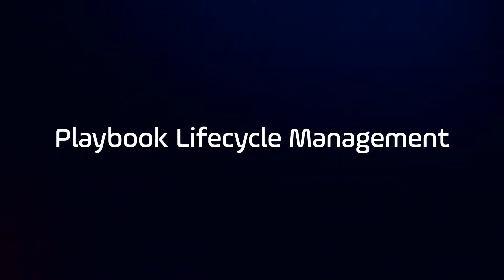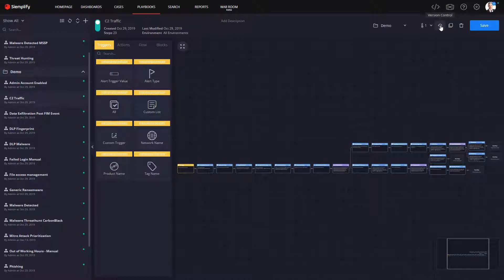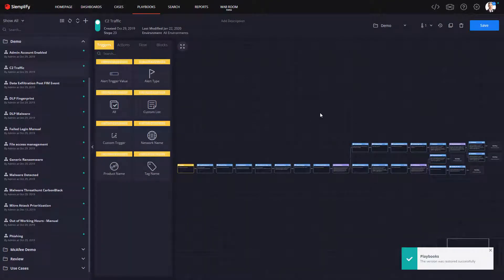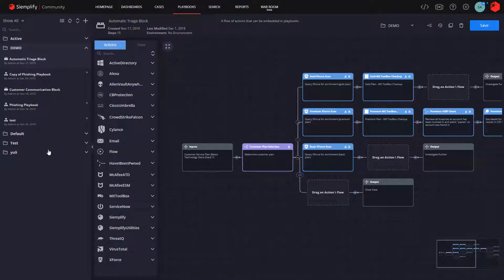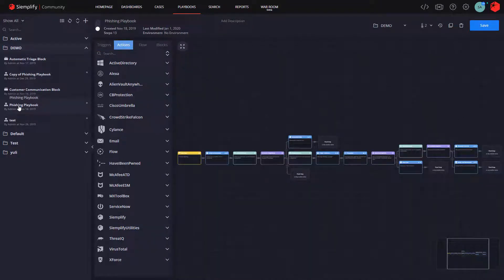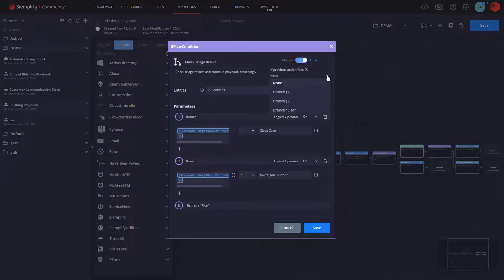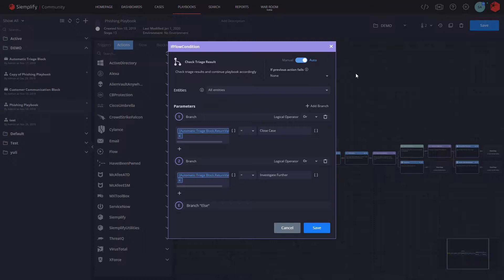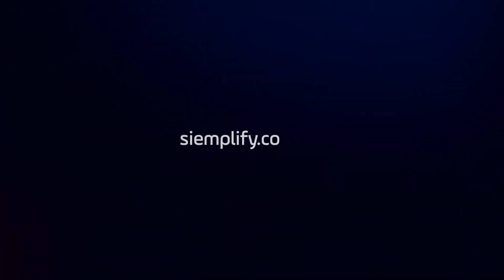Managing the Entire SOAR Playbook Lifecycle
As your SOAR implementation matures and increases in value, your playbook library will develop and grow as well. Siemplify playbook lifecycle management makes maintaining, optimizing and troubleshooting playbooks at scale simple and easy. Unique capabilities, such as playbook run analytics, reusable playbook “blocks” and playbook versioning and rollback, ensure your SOAR implementation grows in value, not complexity.